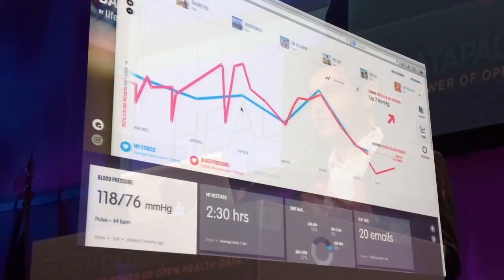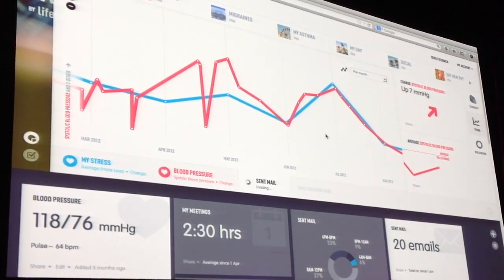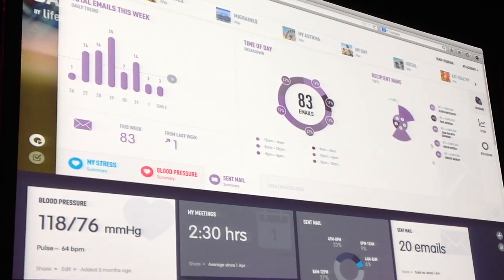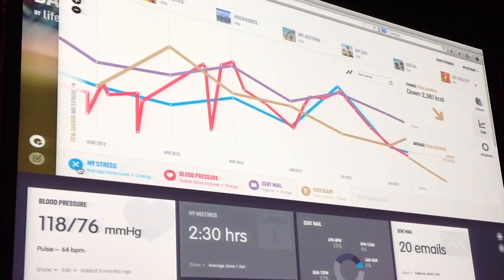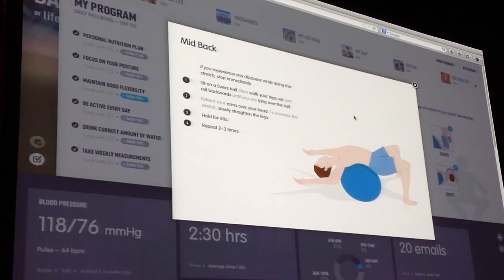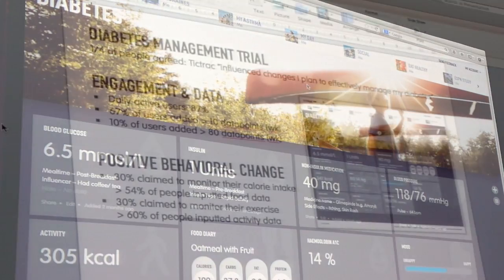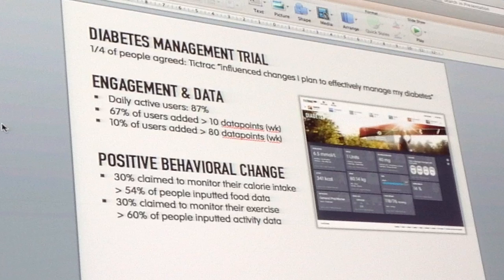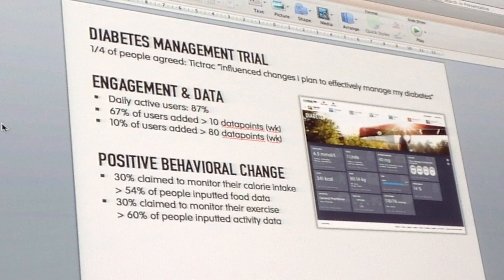mHealth app demo: Tictrac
Martin Blinder, CEO of Tictrac, presents an innovative, consumer-focused mobile app which tracks a user's daily activites and amalgamates diverse, customizable metrics to provide snapshots of the individual's health via a personalized dashboard.